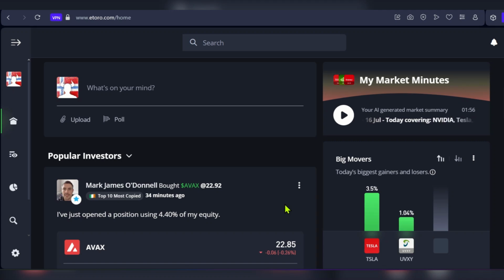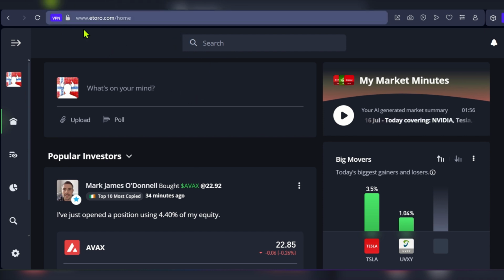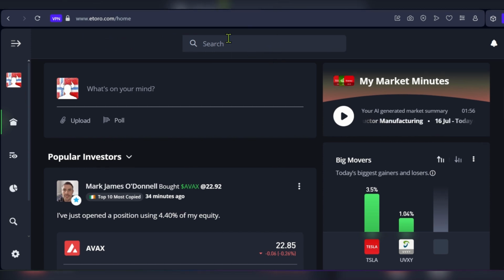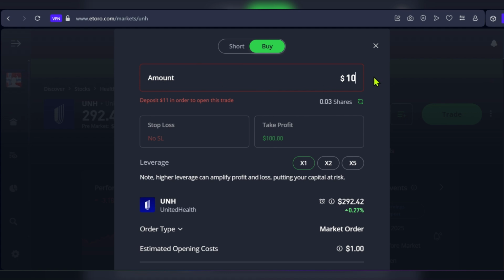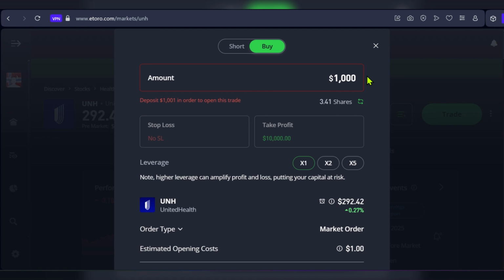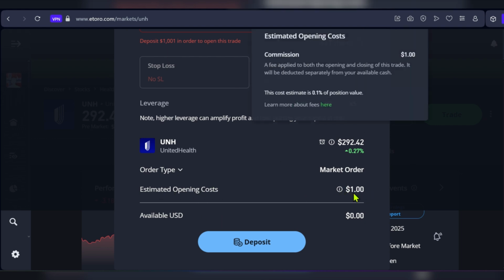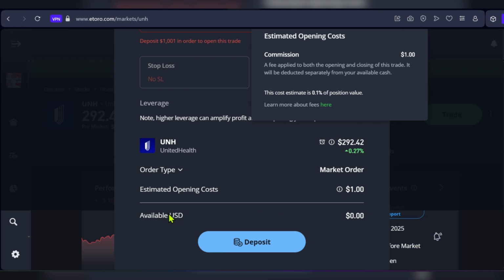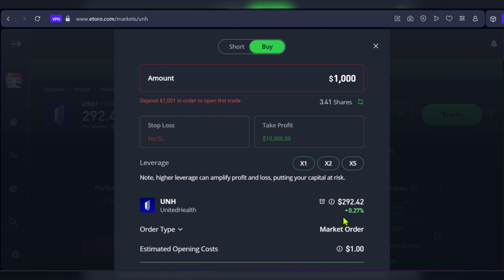How To Buy UNH Stock (Step-By-Step) | Buy UnitedHealth Group Stock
Want to invest in UnitedHealth Group (UNH) but not sure where to start? 📈 In this step-by-step guide, I’ll walk you through everything from choosing a brokerage to making your first purchase. By the end, you’ll know exactly how to buy UNH stock with confidence! 💼